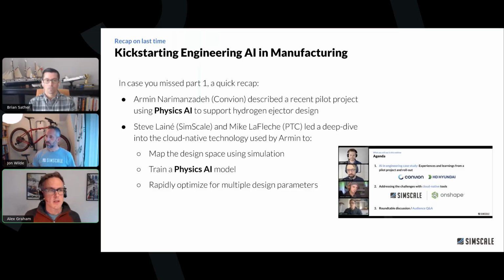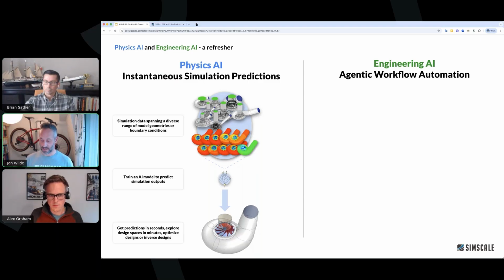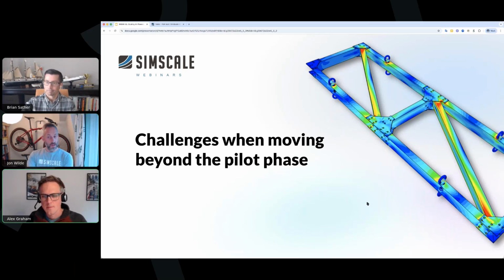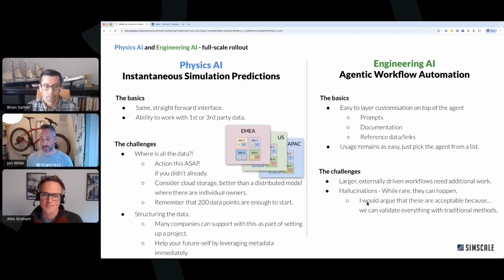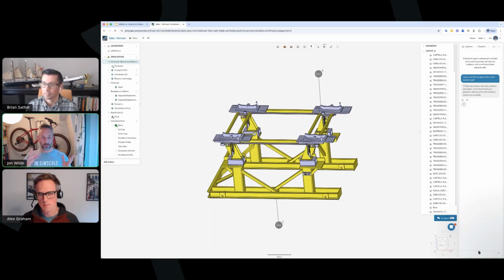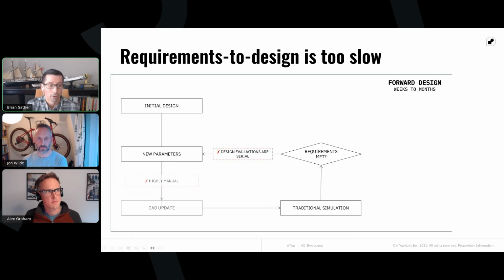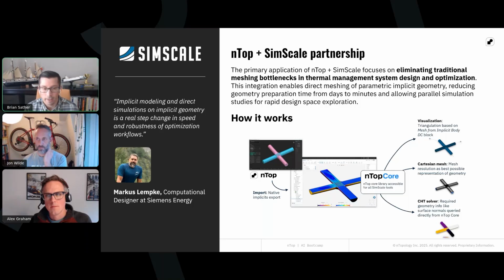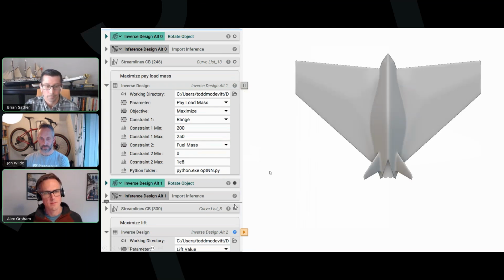Scaling AI-Powered Simulation Across Teams (Session 2 of the Engineering AI Bootcamp)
This 3-session Engineering AI Bootcamp dives into how leading manufacturers are using AI to cut design cycles by up to 70%, reduce prototyping costs, and scale innovation across teams. Join top engineering AI practitioners to get the tools, frameworks, and insights you need to turn AI-powered design and simulation from experimentation into real execution in your organization.

In this session:
- Common pitfalls when moving beyond pilots: data silos, tool sprawl, lack of trust.
- Powering democratization with AI agents
- Partner insights from nTop: tackling the data bottleneck with fast, robust, parametric models.